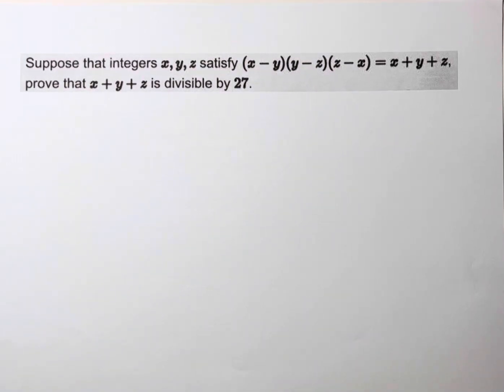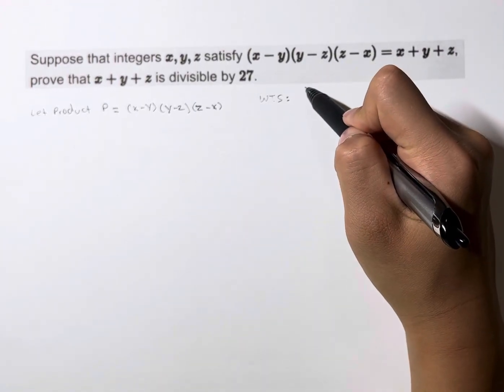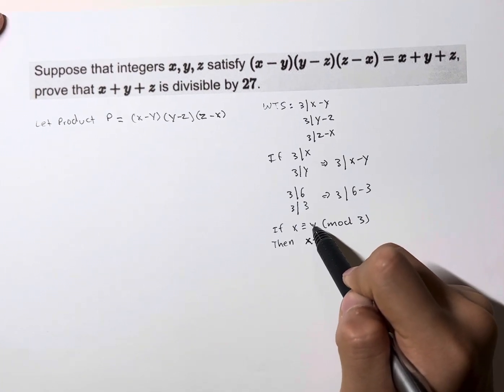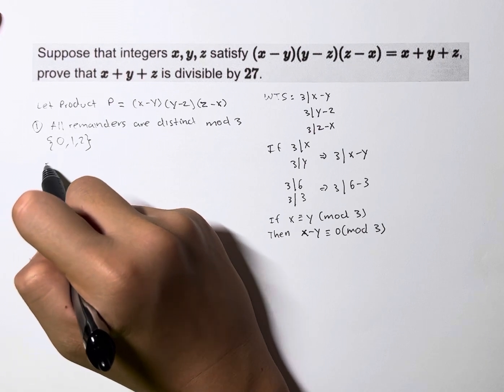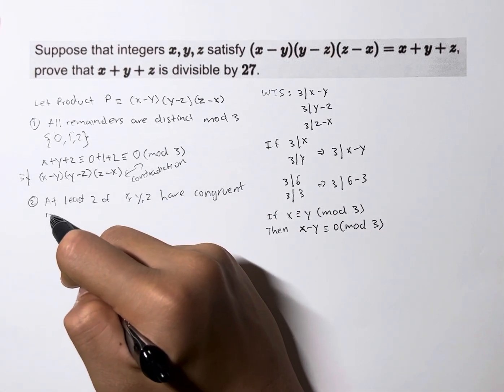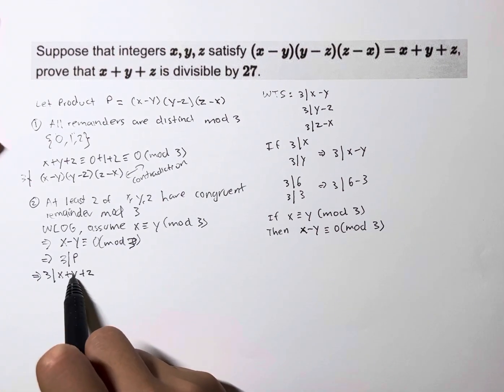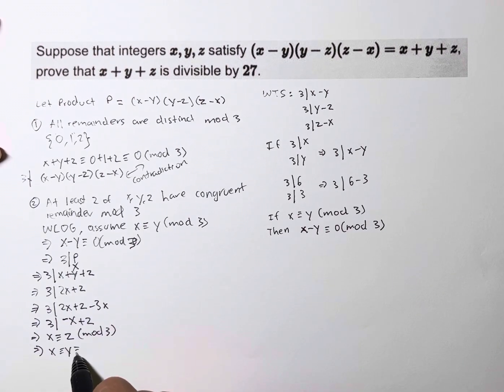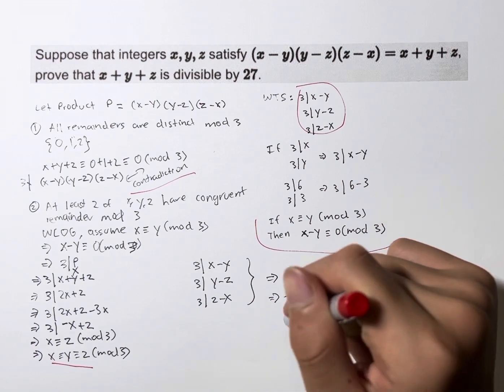Number Theory | Congruence Modulo